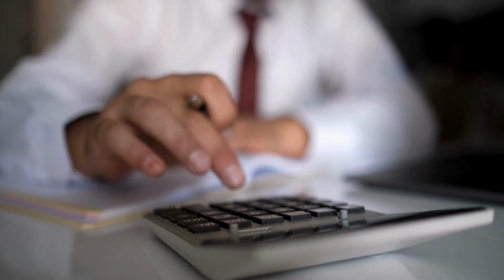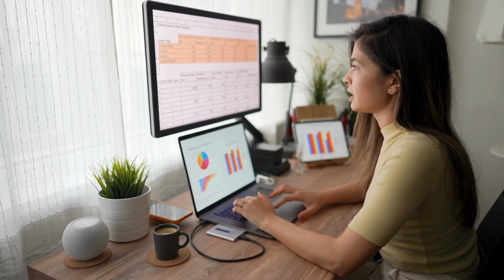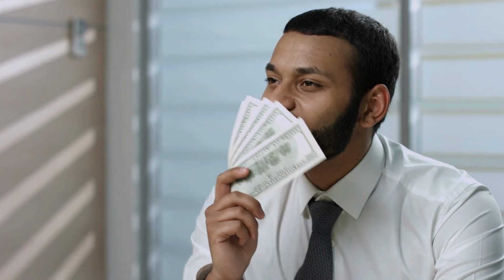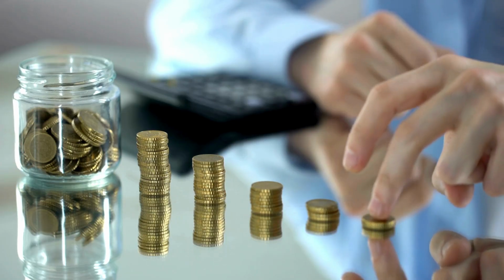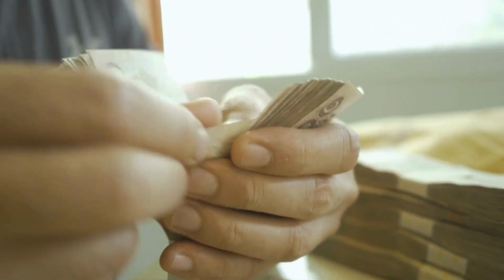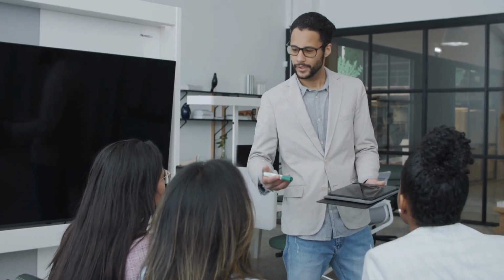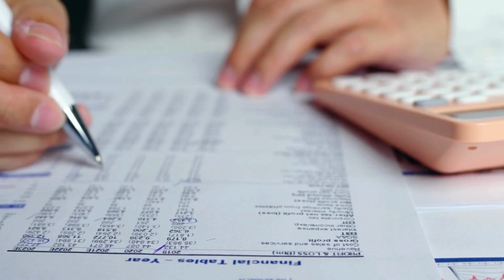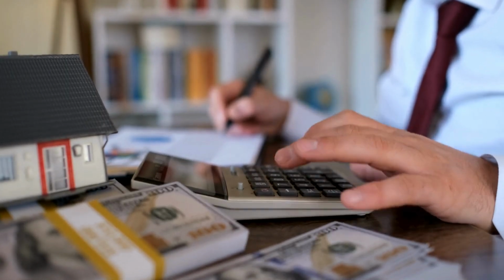Top 10 Formulas for Financial Success | The Finance Virtuoso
From net worth to cash flow, returns to risk ratios - learn the top financial formulas that provide crucial insights into your money situation and path to wealth.

0:00 Intro
1:20 Net Worth Formula
1:56 The 4% Rule
2:49 Cash Flow Formula
3:43 Financial Runway
4:44 Leverage Ratios
5:50 Loan Payment Calculations
6:14 Investment Return Metrics
6:48 Rule of 72
7:14 Work-Hour Conversions
7:51 Lifetime Wealth Ratio